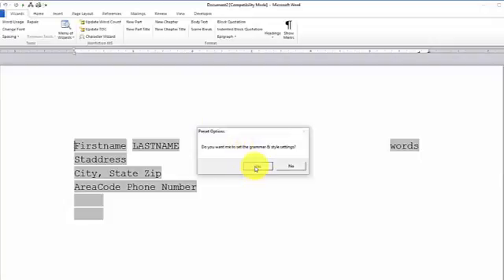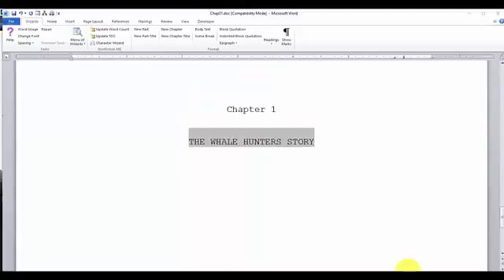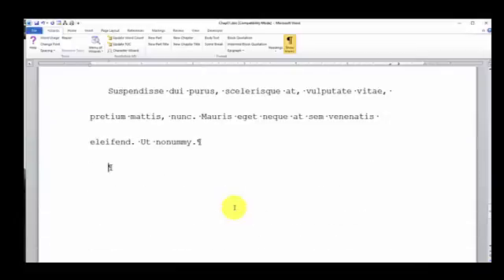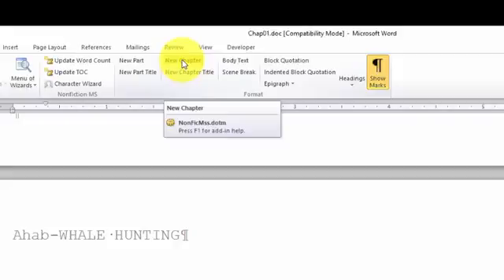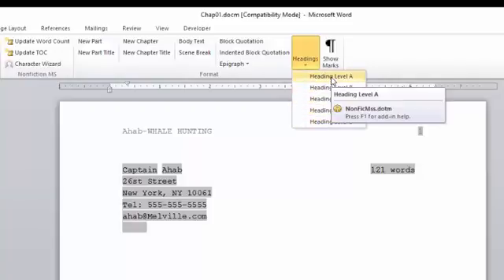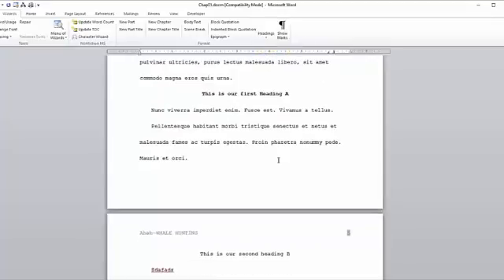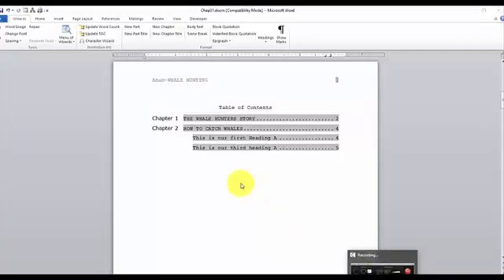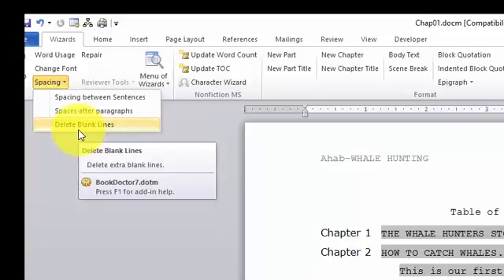NonfictionMSS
Nonfiction Manuscript Wizard